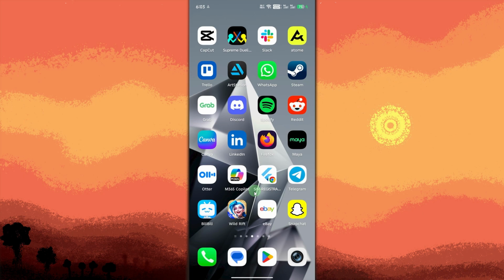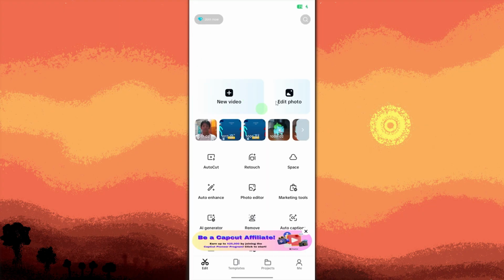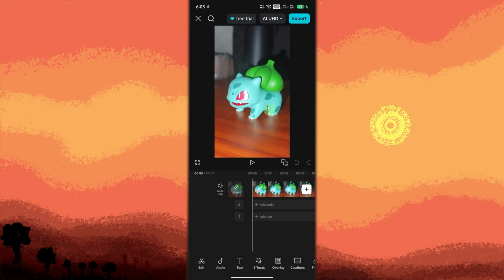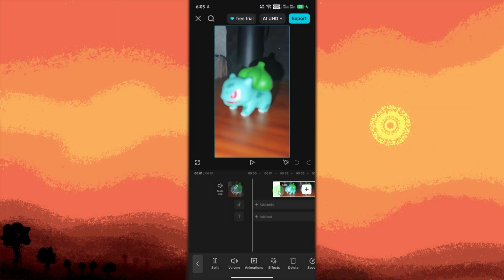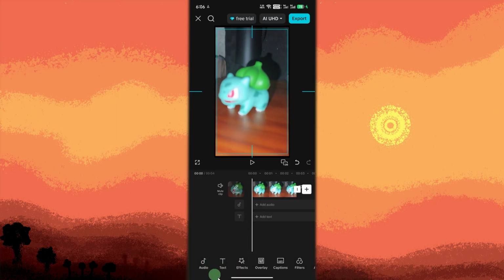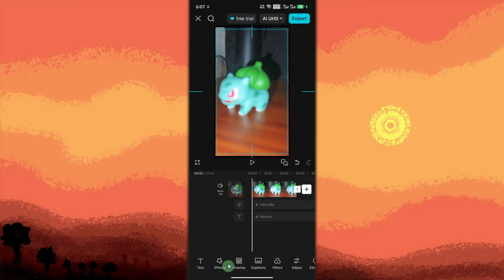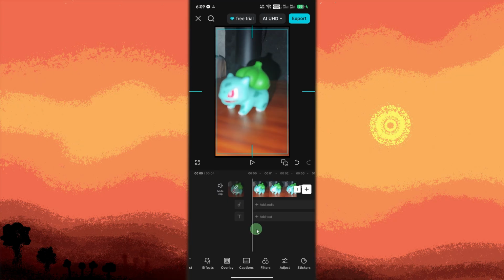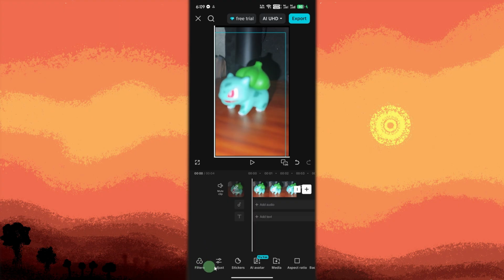How To Basic Edit In CapCut (Beginner's Guide)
This beginner's guide will teach you how to basic edit in CapCut. I'll show you the basics of using CapCut and how to use the various tools in your video editing.